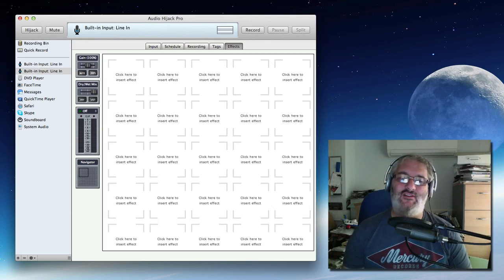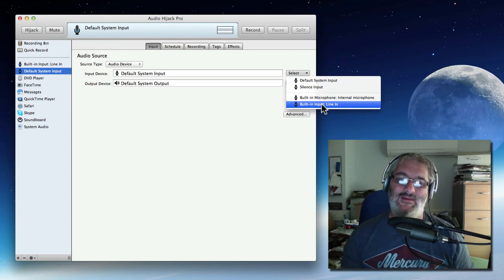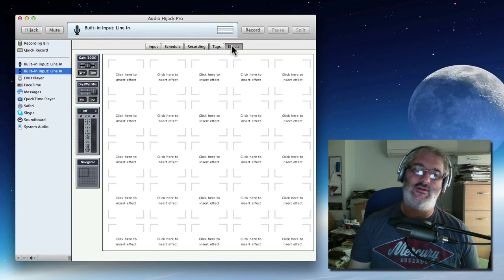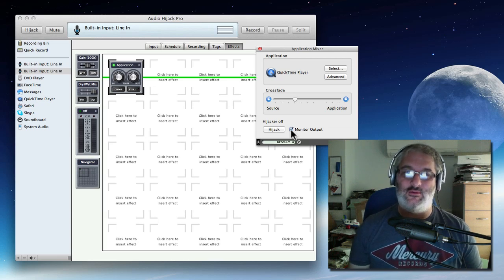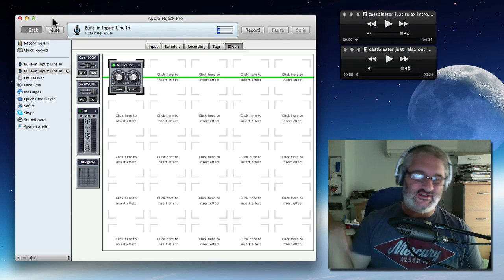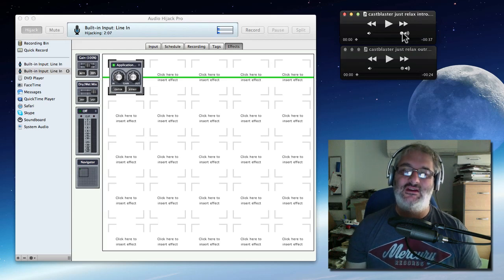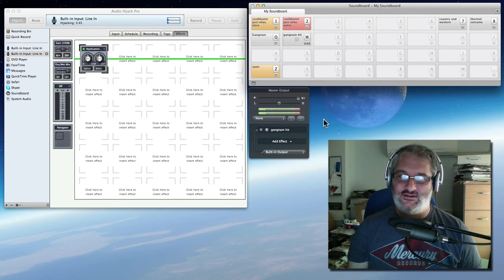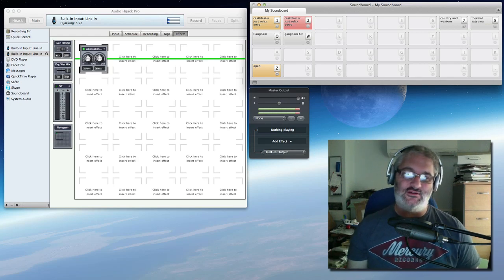Recording a podcast with live sound effects using Audio Hijack Pro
I had a question asking how I record audio podcasts with the sound effects recorded live along with our voices. This used to be easy until Mountain Lion (MacOS 10.8). Now I use Audio Hijack Pro to do it an in this video I'll show you how